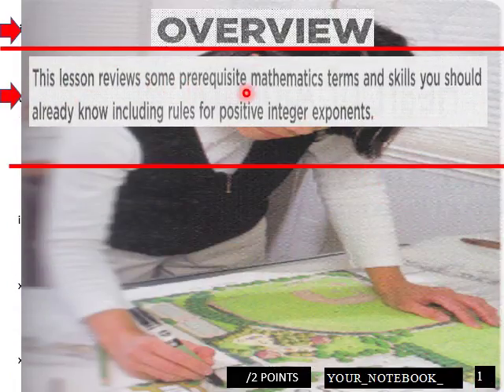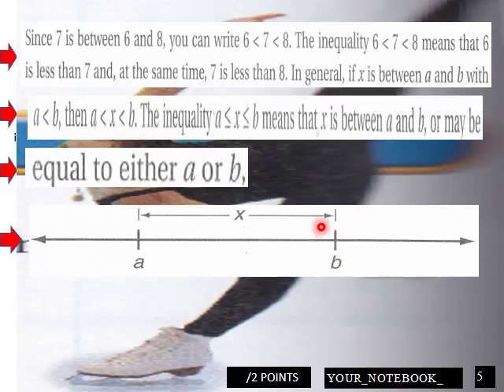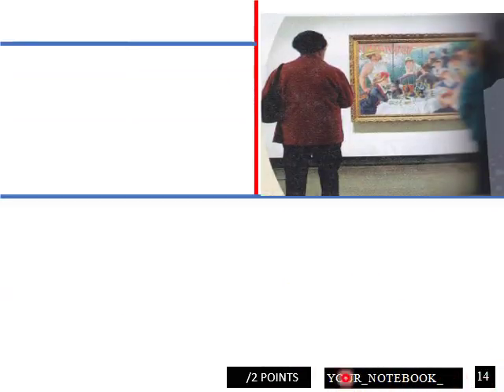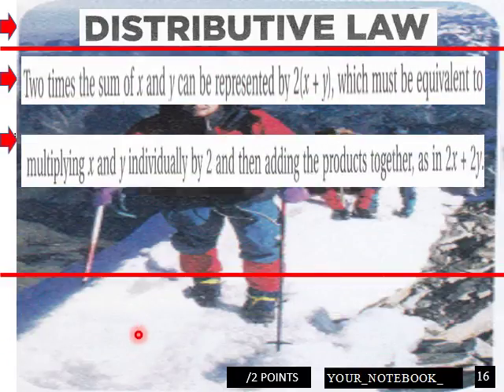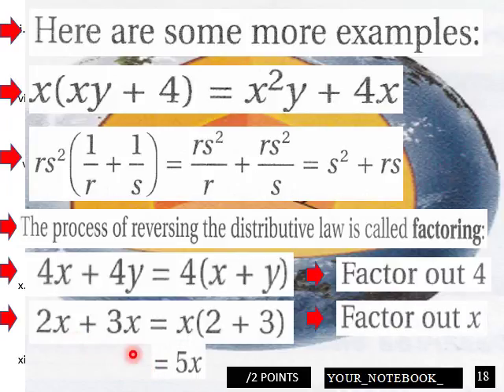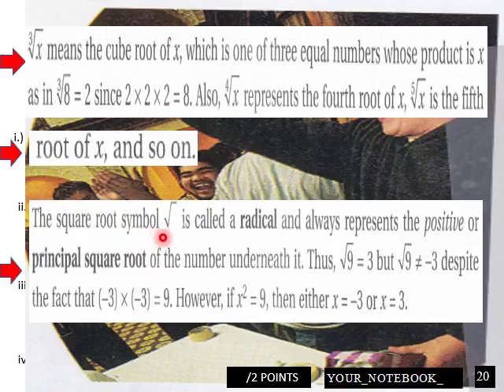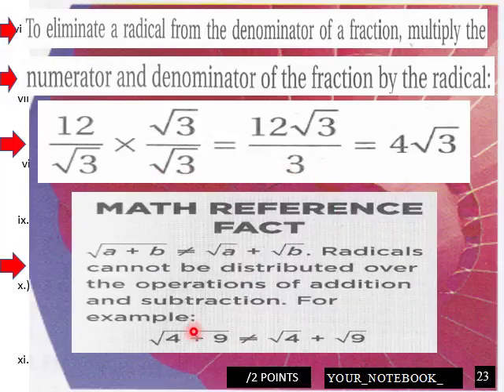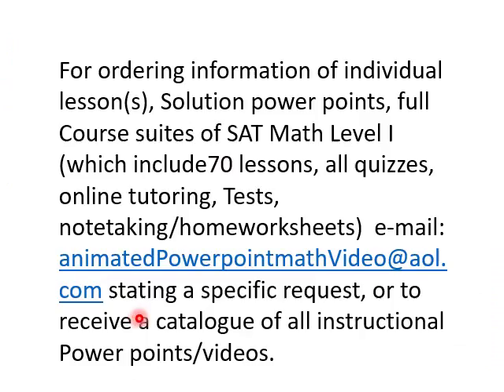3 1 L V Some Beginning Math Facts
Starting out with basic algebra math for SAT math prep, for solution power points, worksheets, tests, online tutoring, remediation lessons in power point/video, e-mail